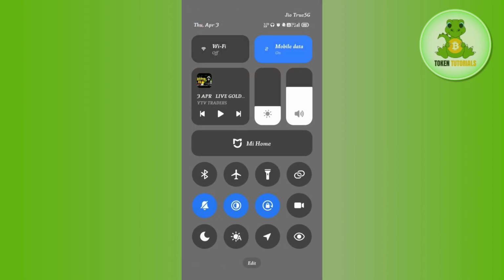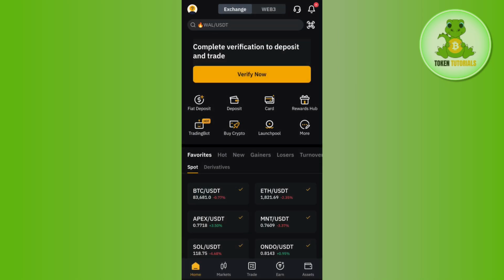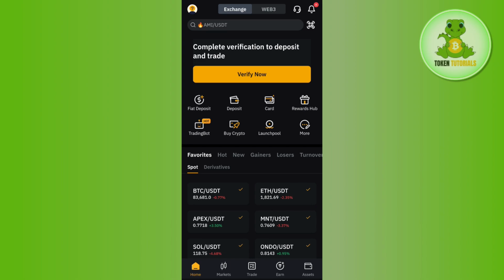How To Fix Network Congested Problem On Bybit | Bybit to Binance USDT Withdrawal Not Received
Welcome to Token Tutorials! In this video, I will show you How To Fix Network Congested Problem On Bybit | Bybit to Binance USDT Withdrawal Not Received